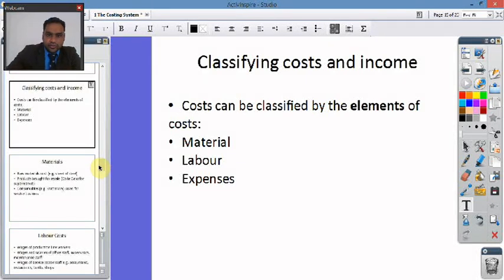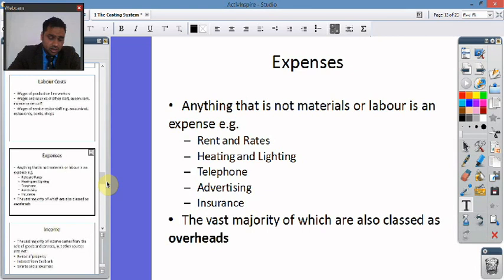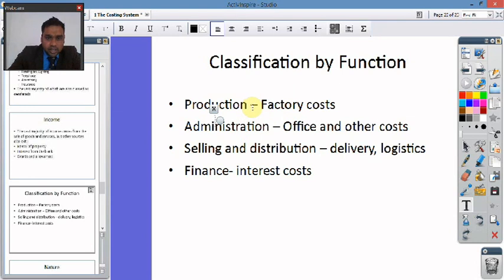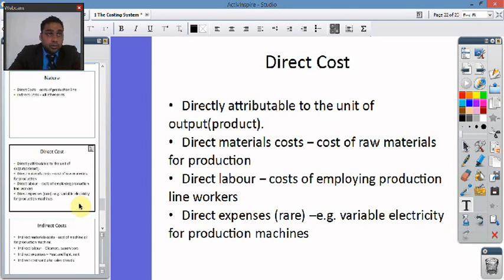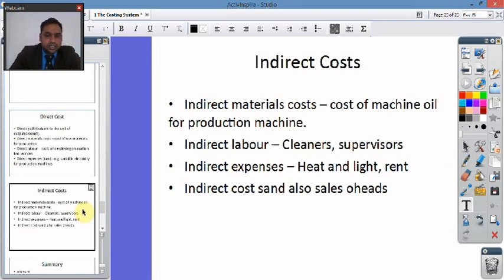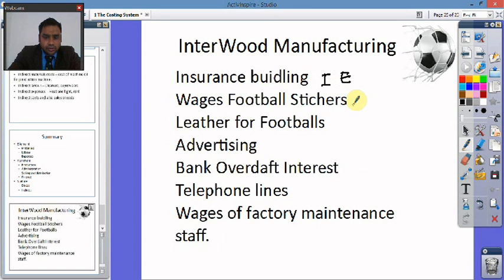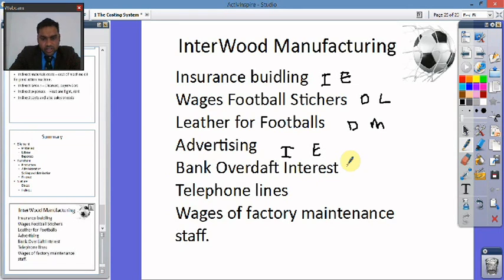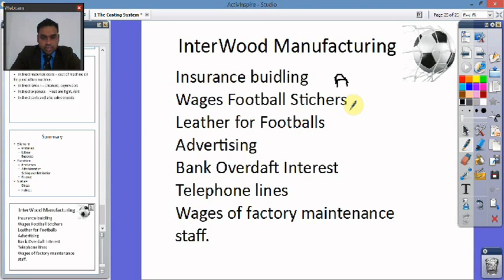Ch1 Introduction to Costing Part 2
Purpose of costing
Cost information
Financial Vs Management ac's
Ascertaining Costs
Classifying Costs
Example